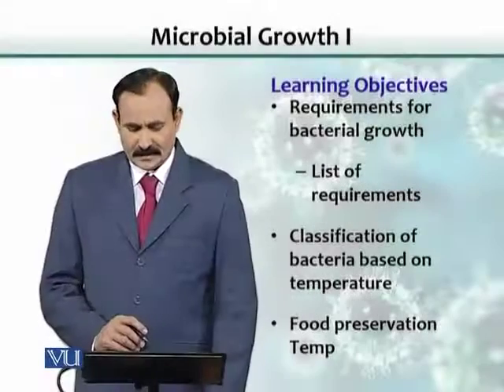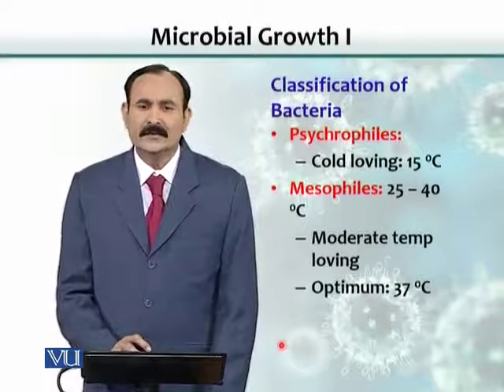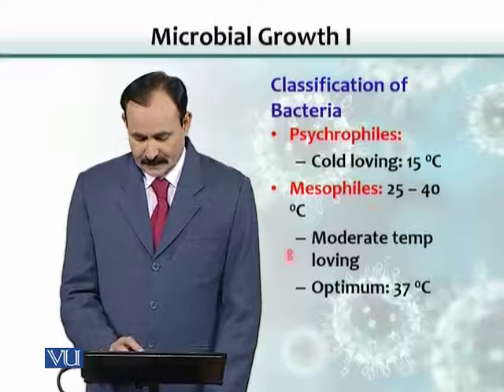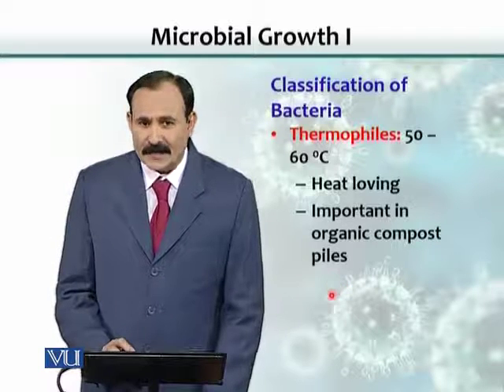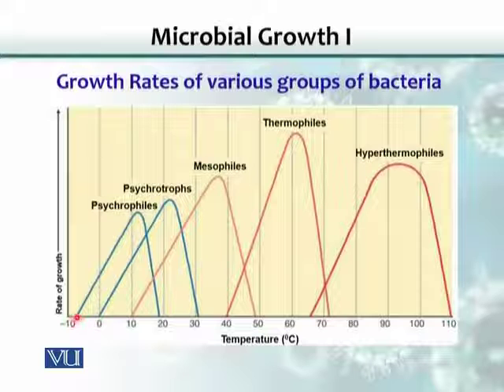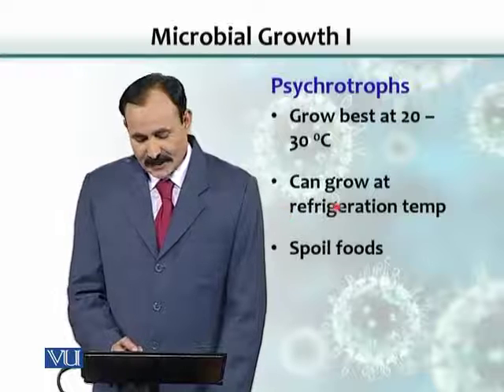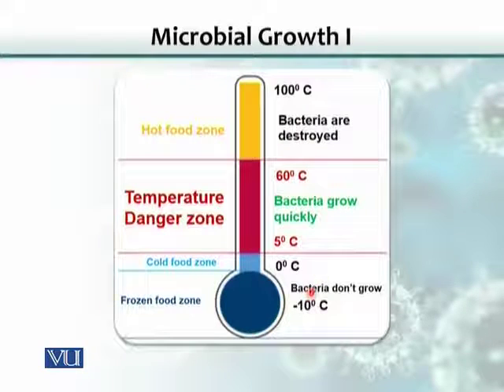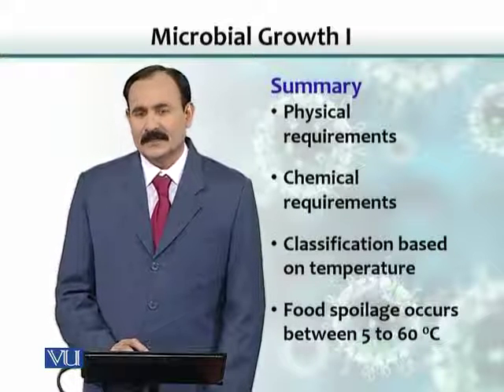BT102_Topic027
BT102 – Microbiology
Topic: 27